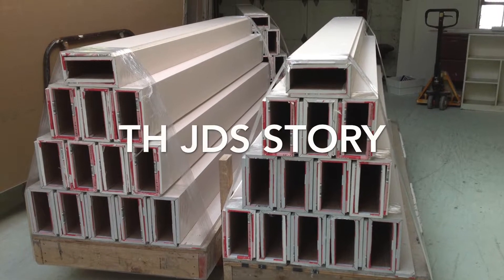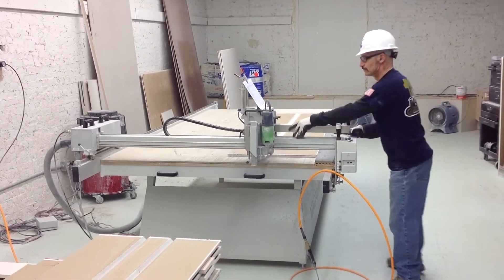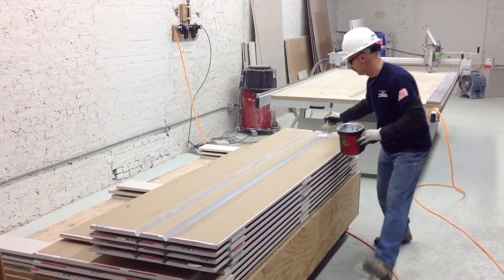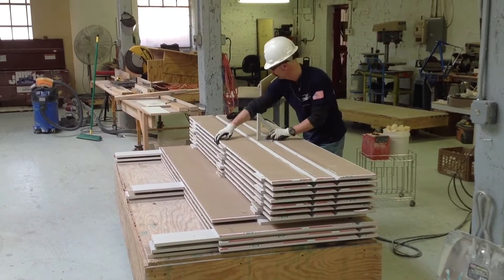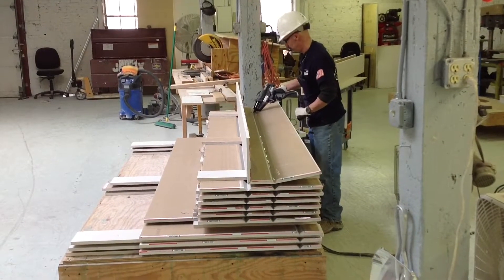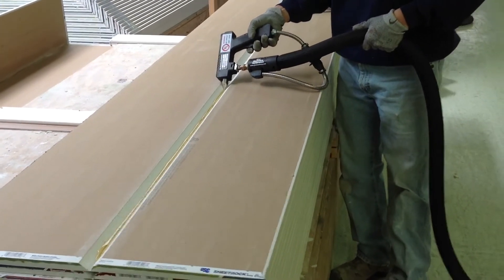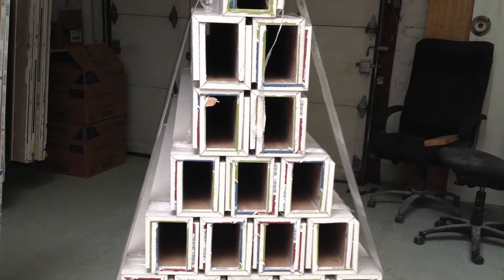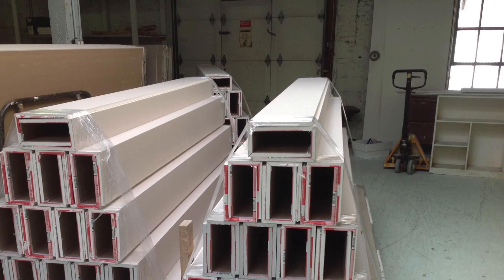The JDS Success Story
A brief history about the JDS Success Story.